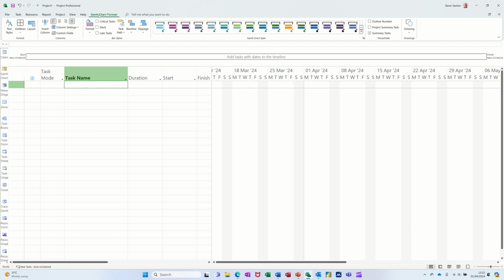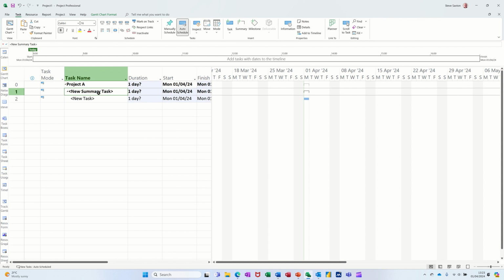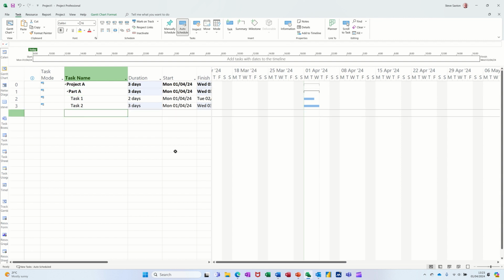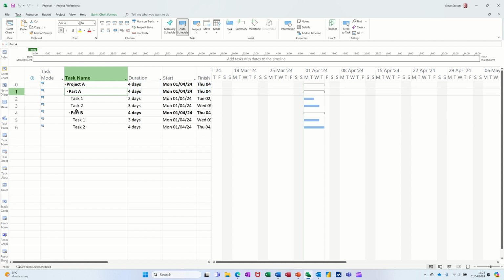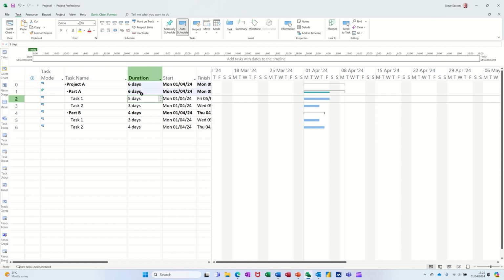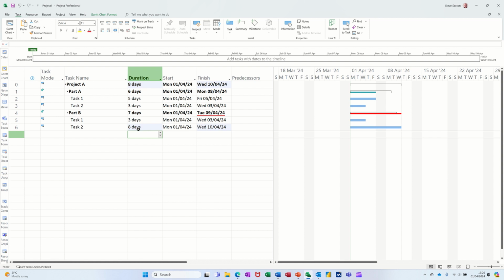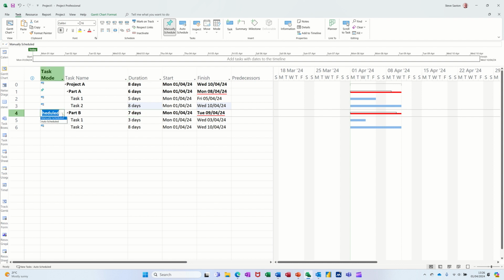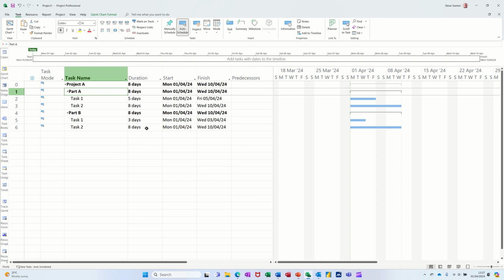How Summary Tasks work in Microsoft Project - Explained Simply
Mastering Summary Tasks in Microsoft Project will revolutionize the way you manage your projects - it's a game-changer!
Learn how Summary Tasks work in Microsoft Project with this simple explanation. Understand how to organize and structure your project by creating summary tasks to group related subtasks together. Watch this video to master the basics of using Summary Tasks in Microsoft Project efficiently.